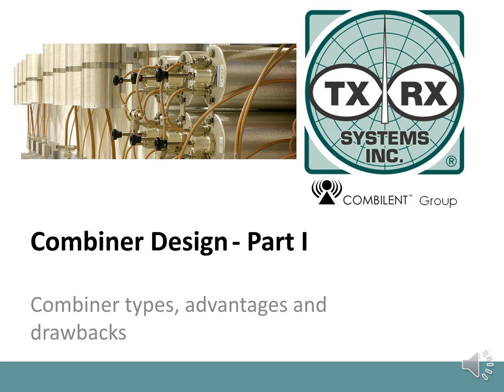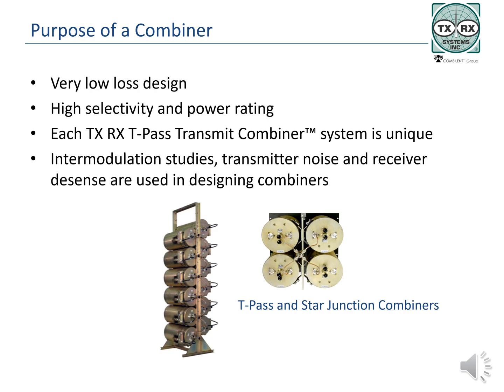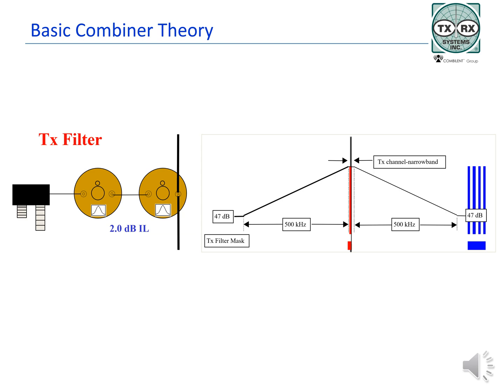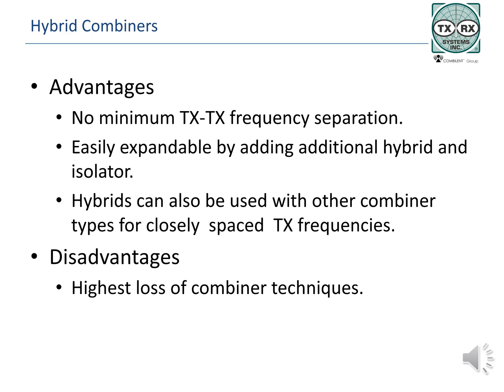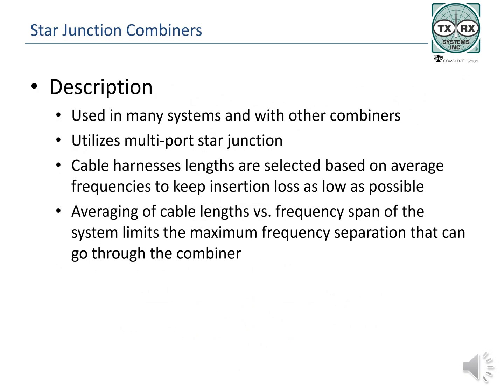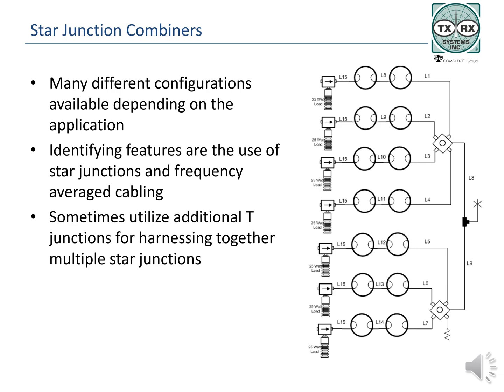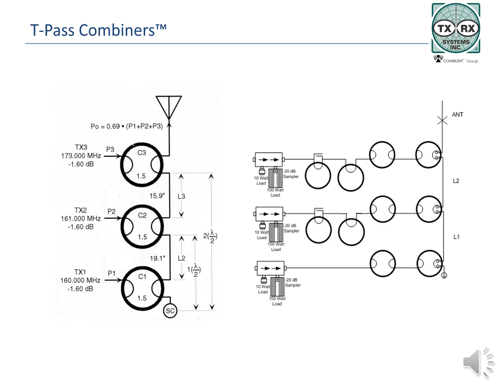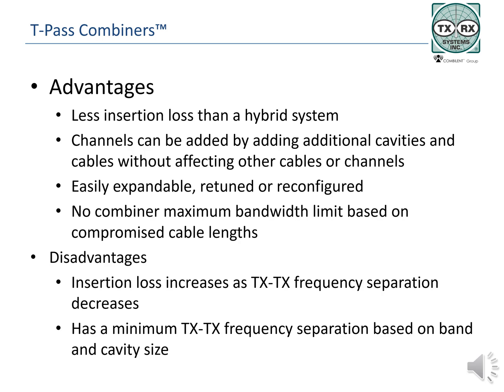Combiner Basics Part I: Overview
Part 1 of a 3 Part Series on Combiner Systems
Combiners are used in communications systems to feed multiple transmitters through the combiner to a single feedline and to a single antenna, reducing the cost of the system, reducing wind loading on the tower, lowering installation time and lessening the impact of weather on antennas and feedline. Combiner Design is introduced here by discussing the different types of combiners as well as basic functionality and terminology.
Topics covered in this video:
1. The Purpose of a Combiner
2. Basic Combiner Theory
3. Combiner Types
4. Hybrid Combiners
5. Star Junction Combiners
6. T-pass™ Combiners